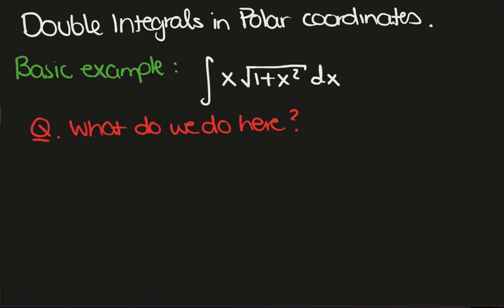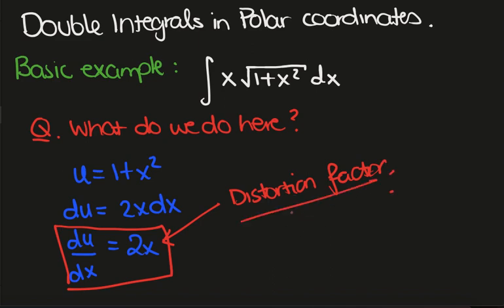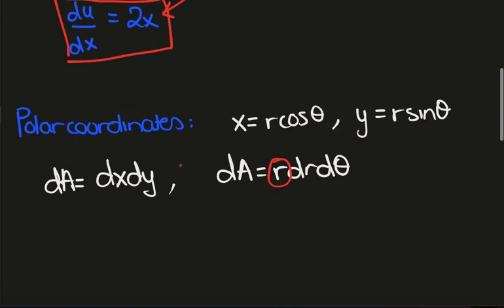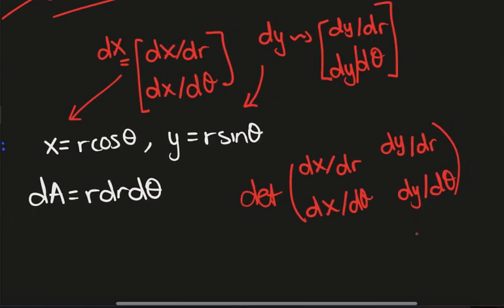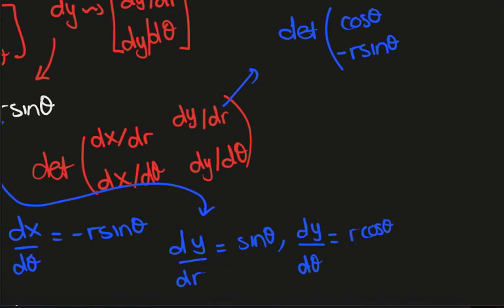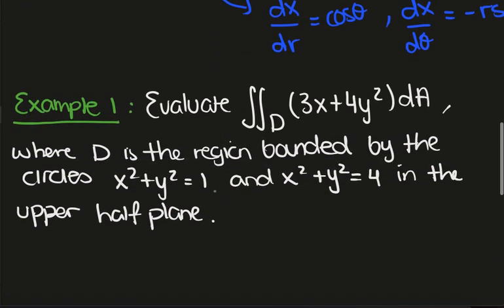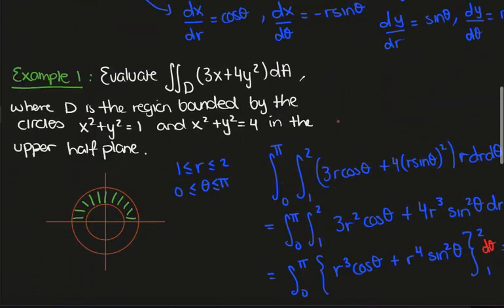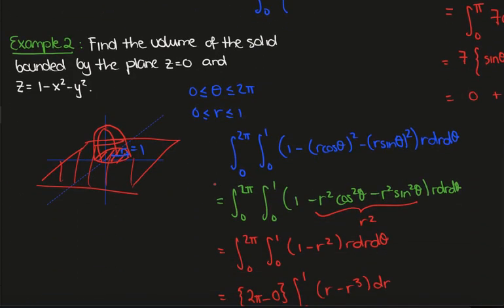Calculating Double Integrals in Polar coordinates | Vector Calculus and Differential Equations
In this video, we look at double integrals using polar coordinates. We spend some time, in the beginning, looking at the r that appears when we change variables, as this can be confusing for many students. We include two examples of double integrals in polar coordinates and relate it to the integrals we are familiar with in the familiar one-variable calculus.